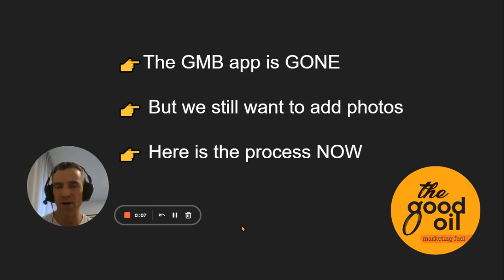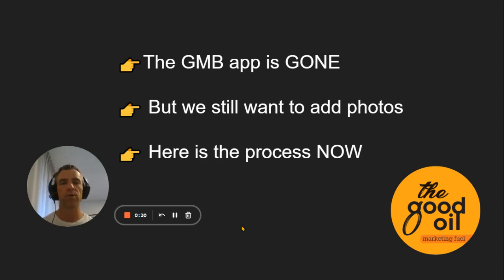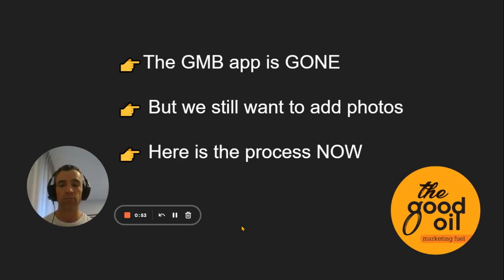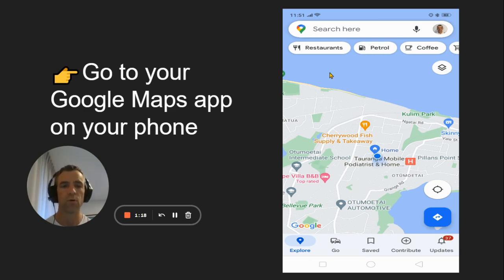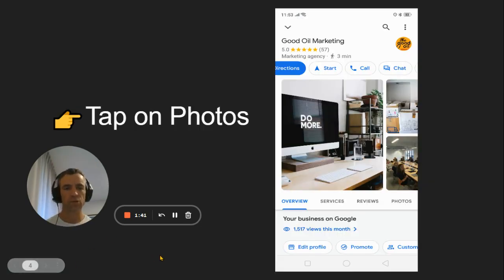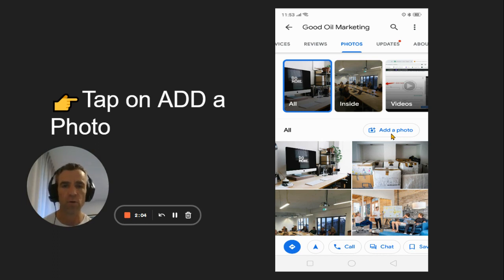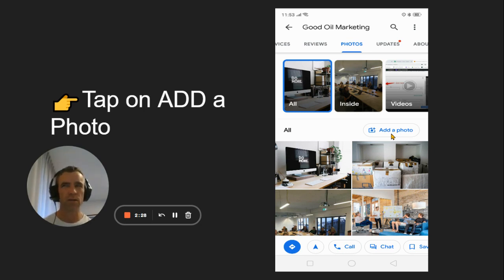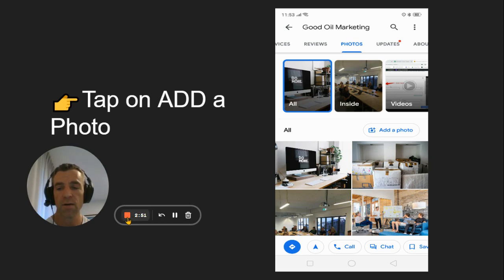How to add photos to your Google Business Profile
This is a really important Google Business Profile change that you need to be aware of.

The old Google My Business App has gone, BUT you still need to add photos to your Google Business Listing for best changes of ranking up the top of the Map Packs.

It's a really easy process, just uses your Google Maps app now instead.  You'll now exactly how to do it after watching this short video!

Corey Hinde | SEO New Zealand | Rank higher on Google.